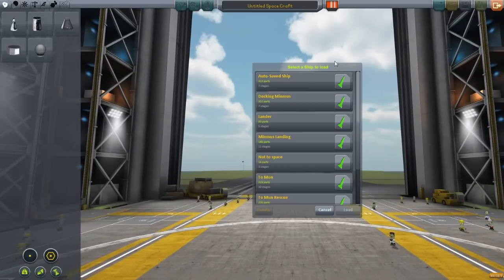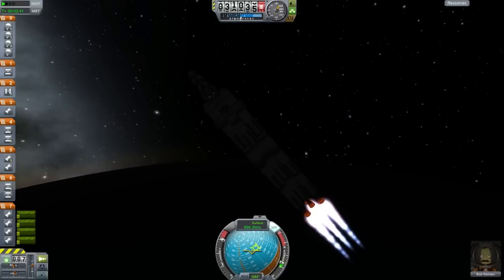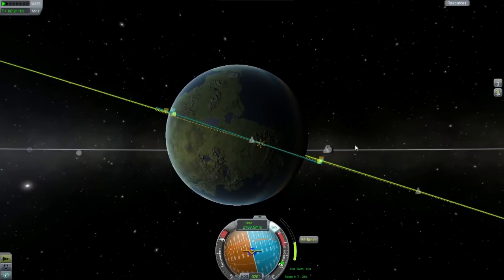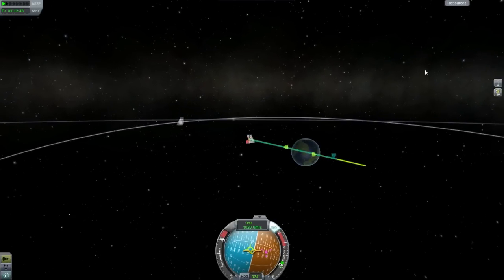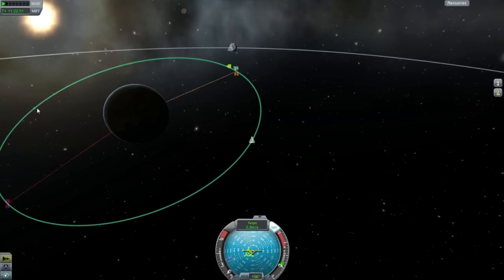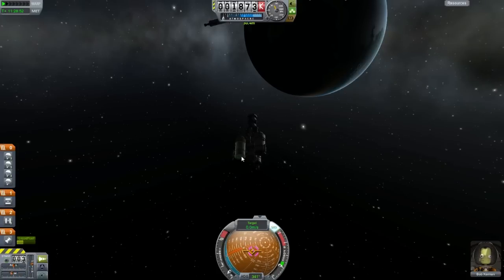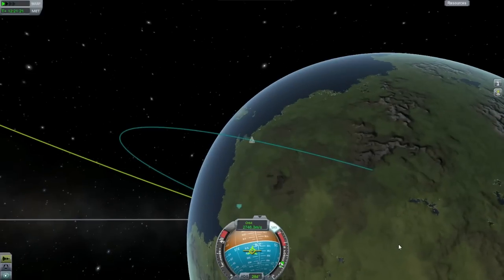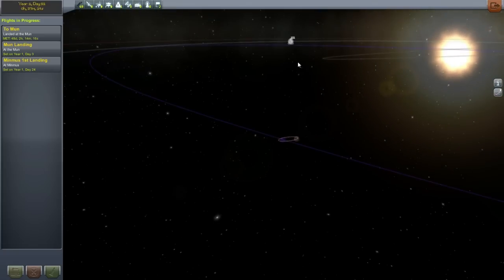Kerbal Space Program Let's Play Part 15 - Orbital Rescue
What is Kerbal Space Program?

The game is currently under heavy development. This means the game will be improved on a regular basis, so be sure to check back for new updates. Right now, KSP is in Sandbox Complete state, but we want you to try it out and have fun with it. The Demo version is free to download and play, and will remain so forever.

My Computer Hardware(from time recorded)

Kerbal Space Program Walkthrough Part

Kerbal Space Program Let's Play